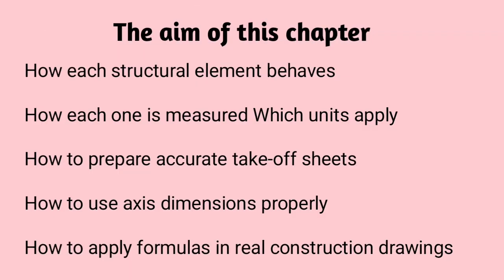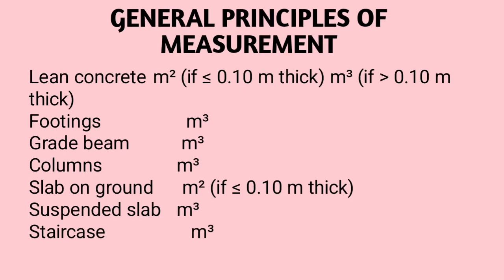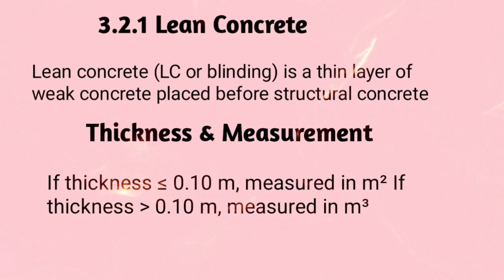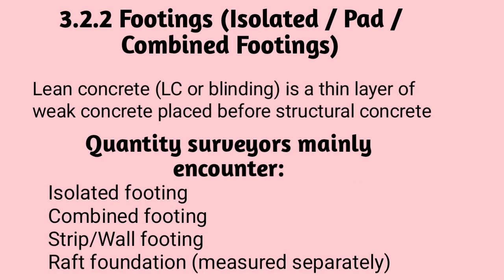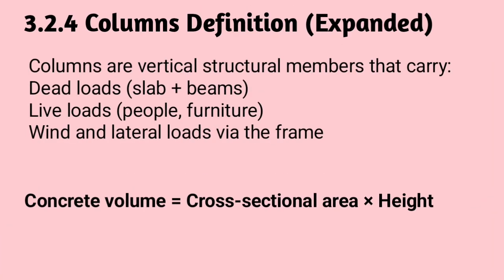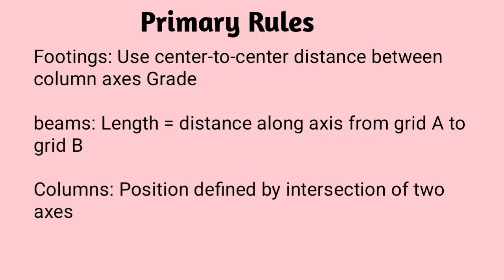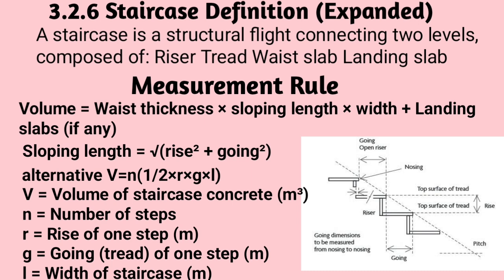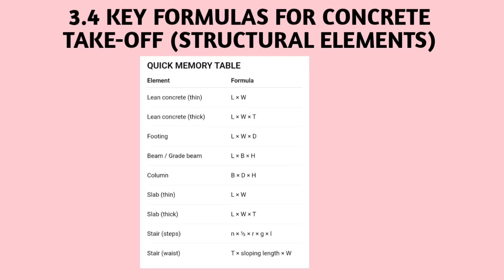Quantity survey (conceret work measurment) part-5